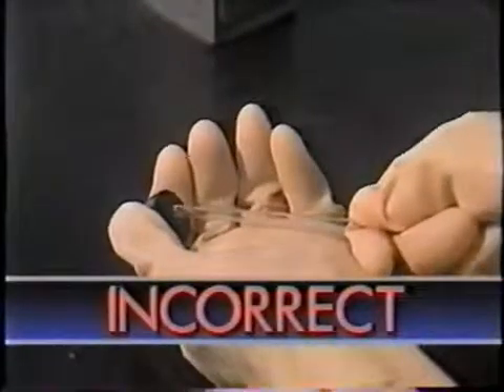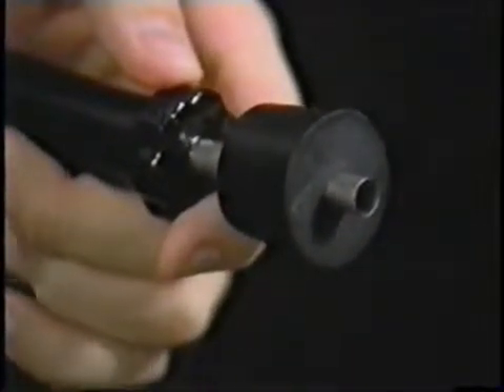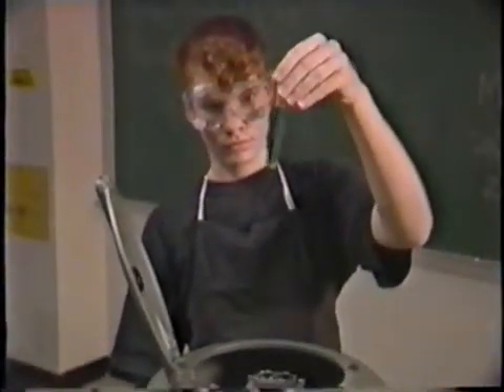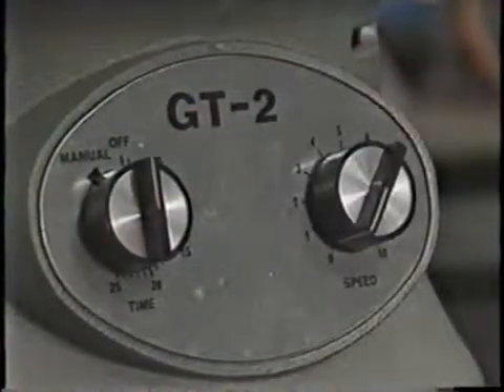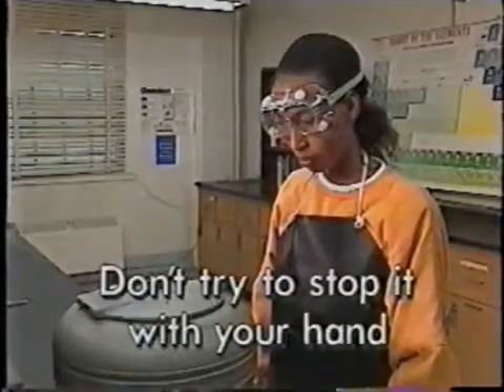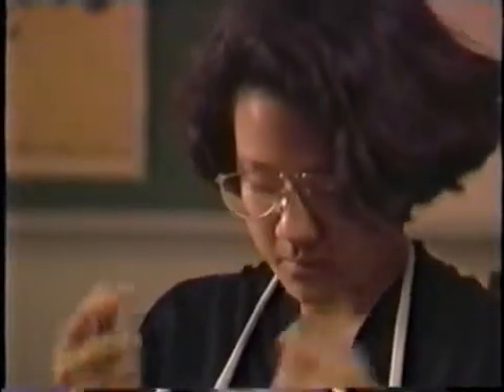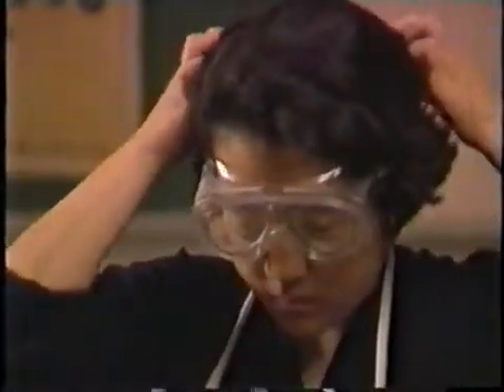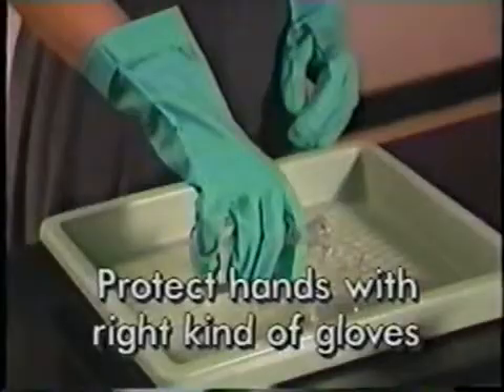احتياطيات السلامة للزجاجيات في مختبر الكيمياء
Safety reserves in the chemistry lab glassware